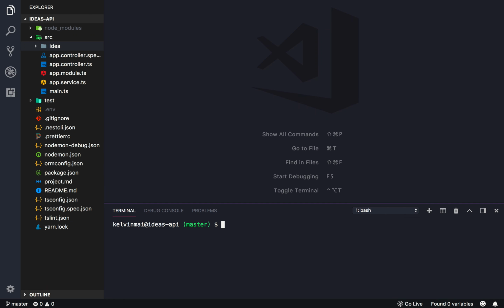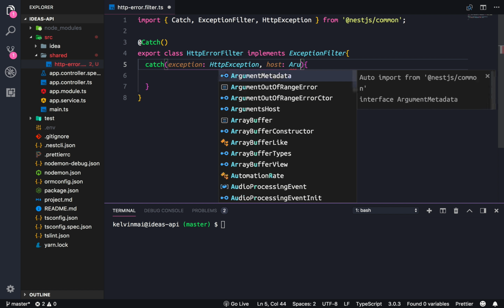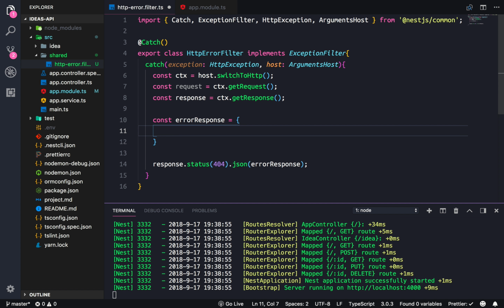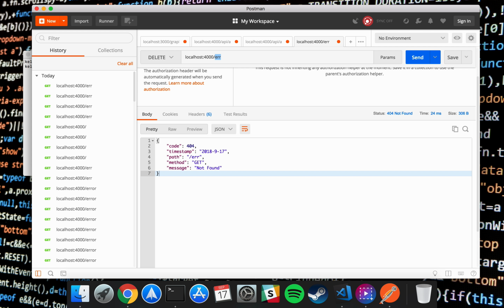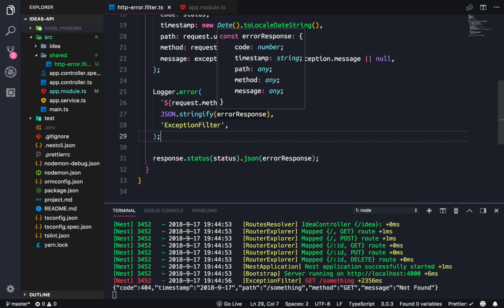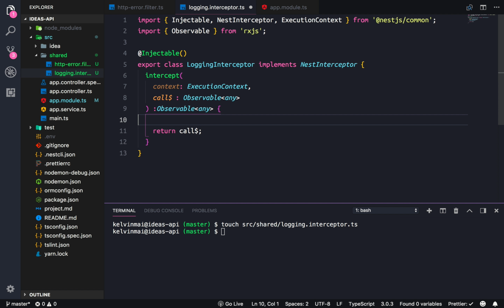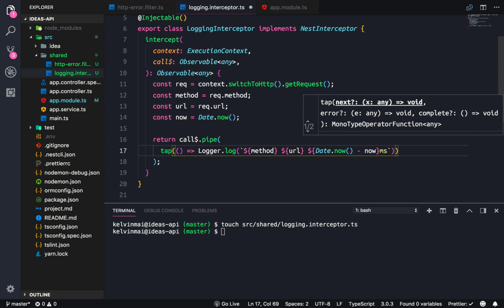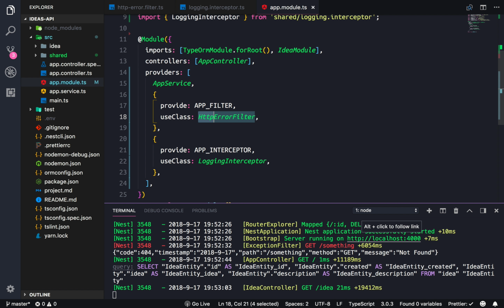Ideas App - NestJS API 04 Errors and Logging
In this video, I take care of some quality of life API needs like error handling and logging.